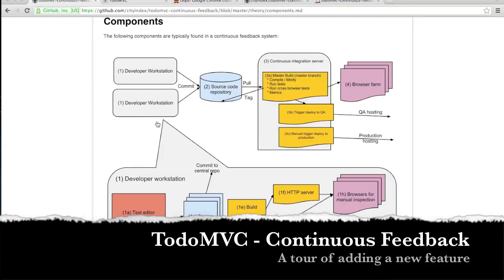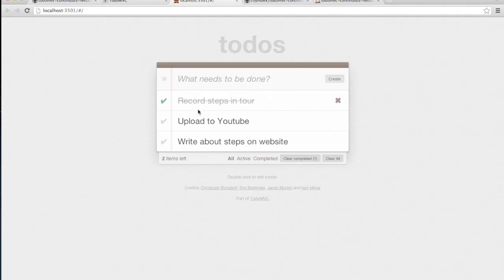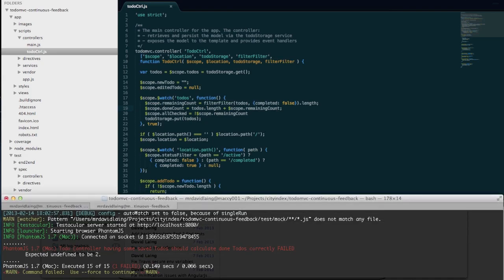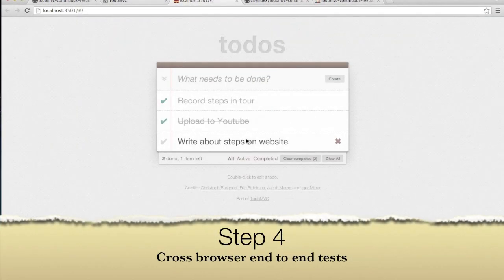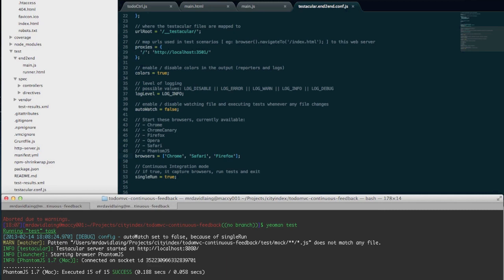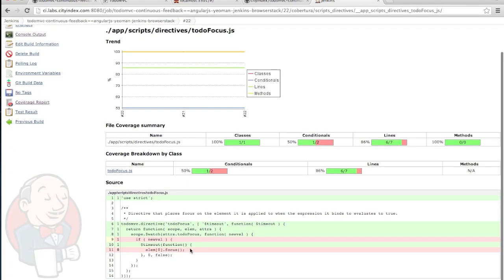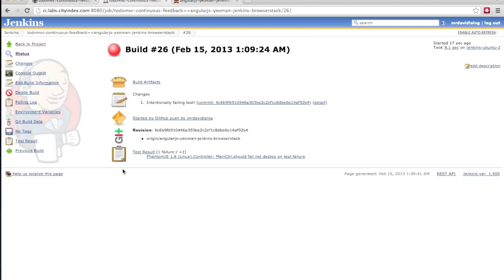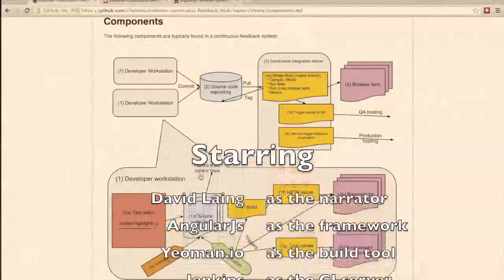TodoMVC Continuous Feedback tour